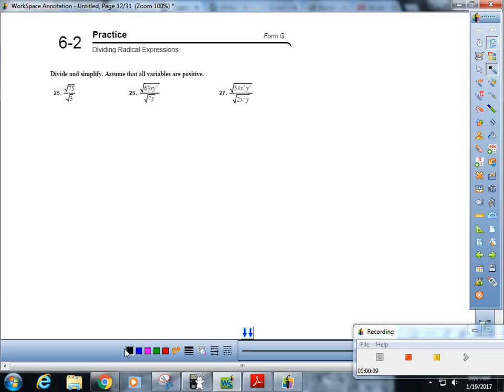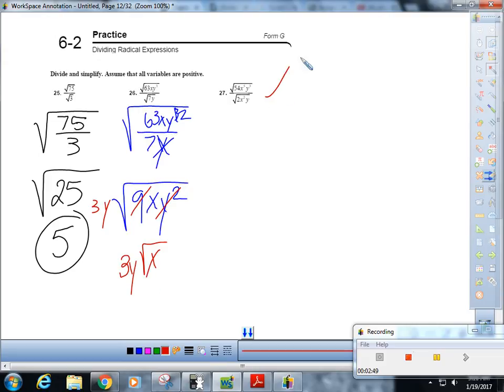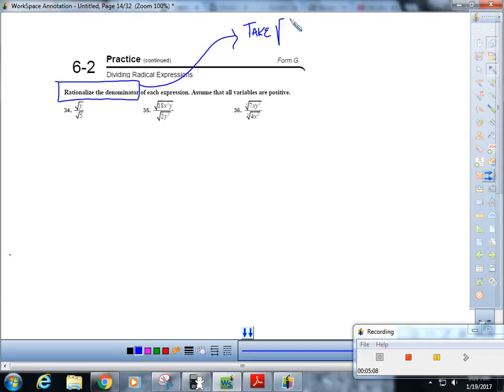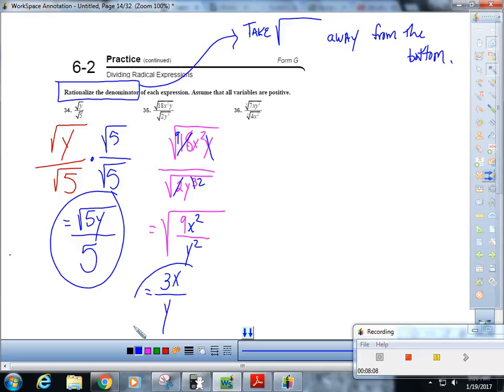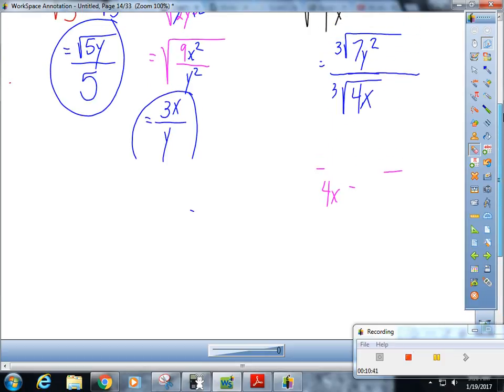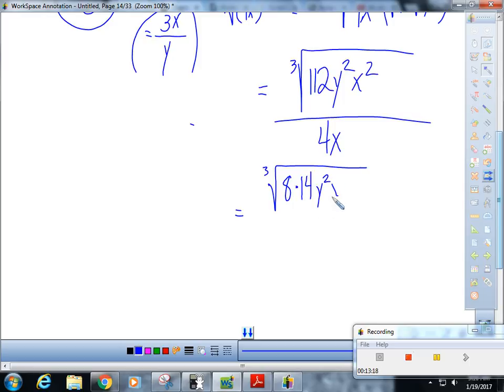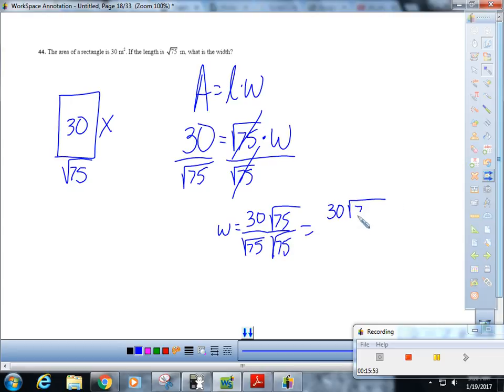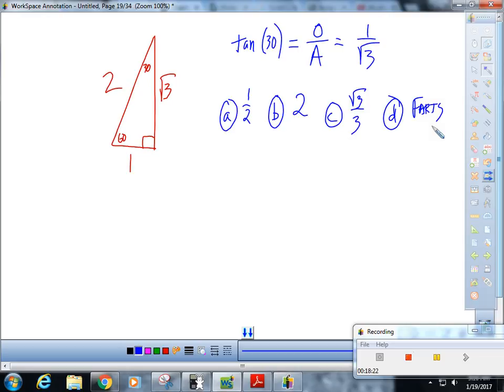dtc Alg2 6 2 part2 remix